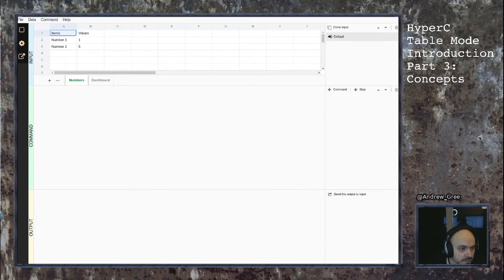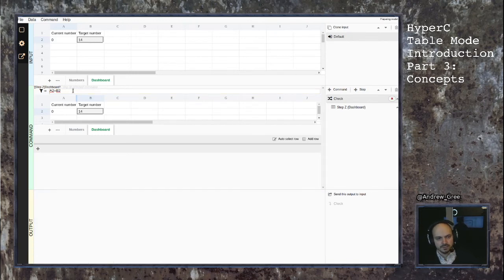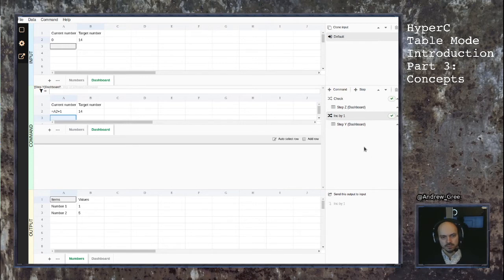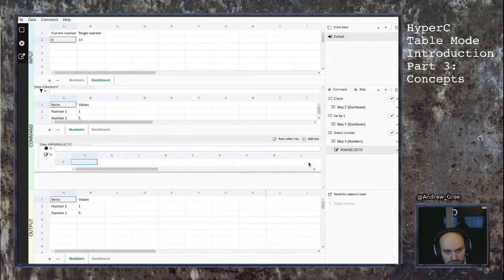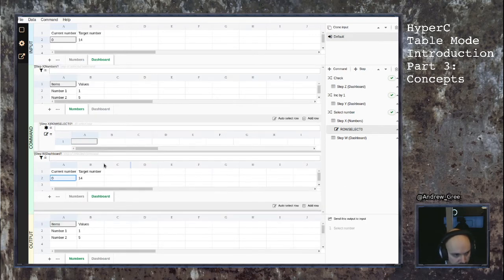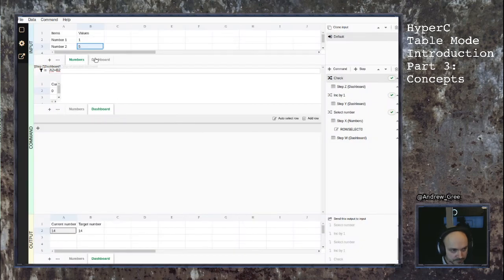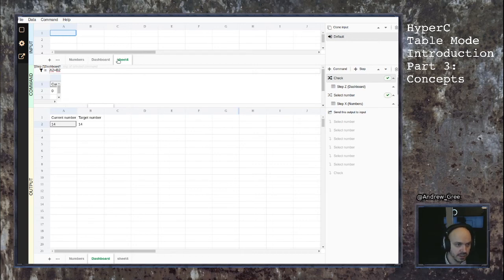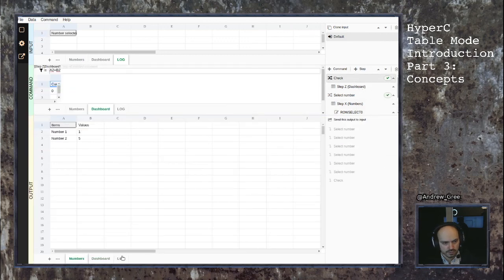HyperC Intro p 3 Concepts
Selecting optimal command and selecting optimal row lets you solve complex table automation and optimization problems in a programming-by-constraint fasion, without coding or any knowledge of algorthms